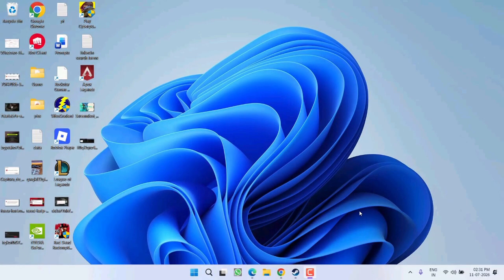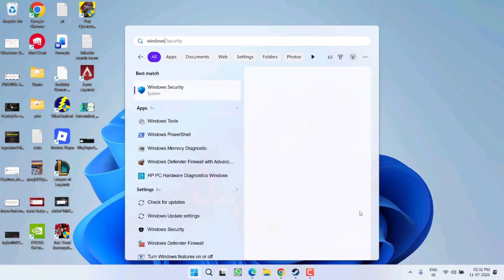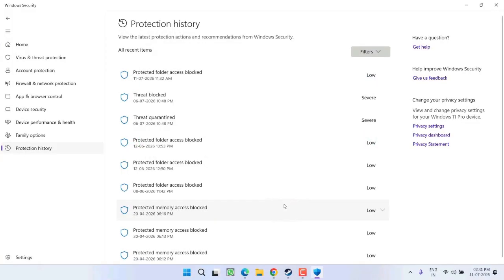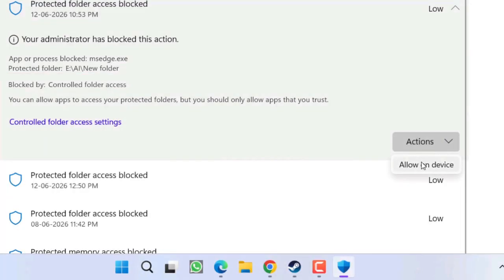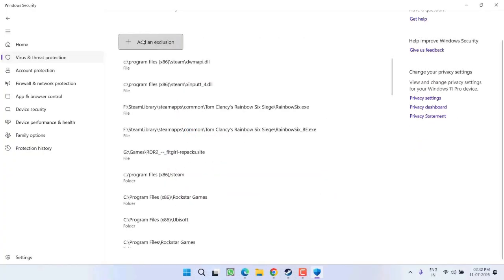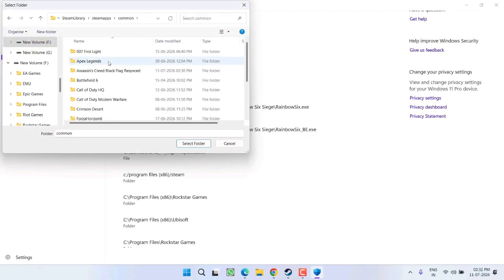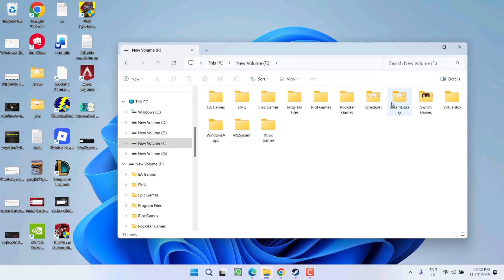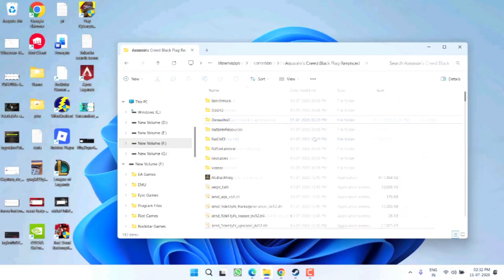How to Fix upc r2 loader64 dll Was Not Found in Assassin's Creed Black Flag 100% Working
Having the "upc_r2_loader64.dll Was Not Found" error in Assassin's Creed IV: Black Flag? This tutorial shows safe troubleshooting steps that commonly resolve the issue, including verifying game files, repairing or reinstalling Ubisoft Connect, checking antivirus quarantine, and restoring missing game files from the official installation. Avoid downloading random DLL files from third-party websites, as they may be unsafe or incompatible. These are the recommended methods to get your game launching again.